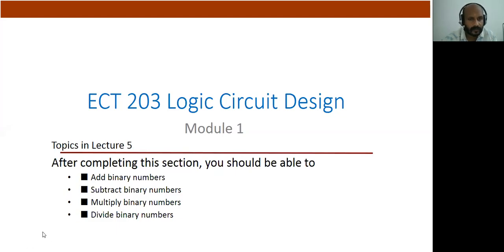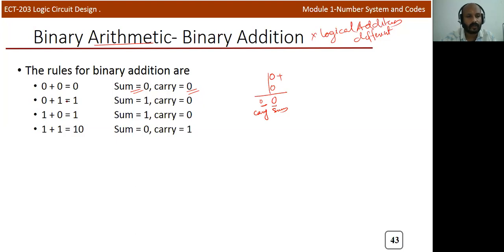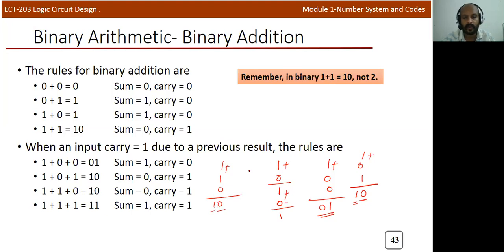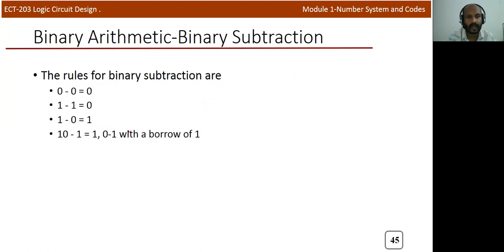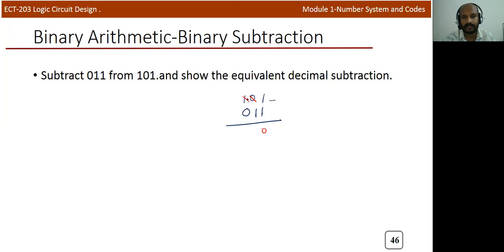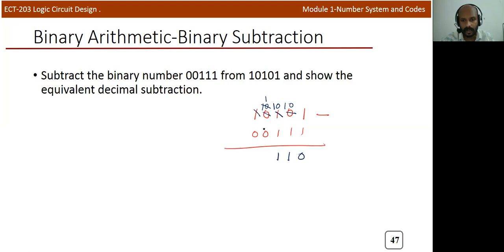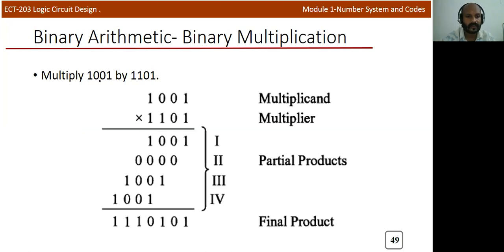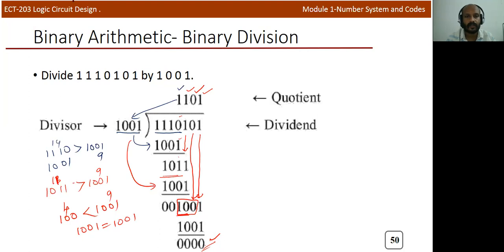Module 1 Lec 5|Binary Arithmetic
Module 1: Number Systems and Codes
■ Add binary numbers
■ Subtract binary numbers
■ Multiply binary numbers
■ Divide binary numbers